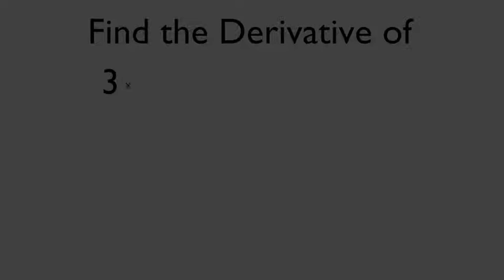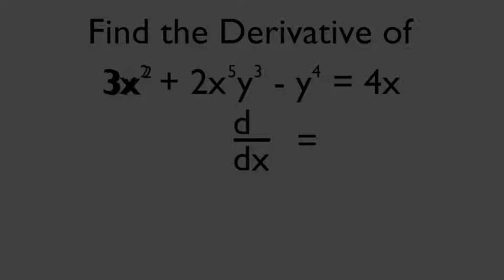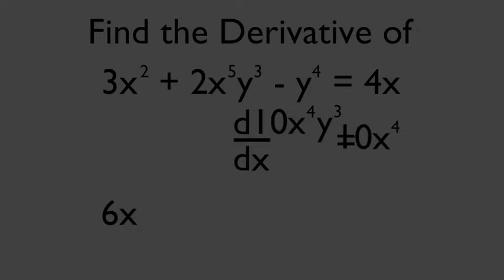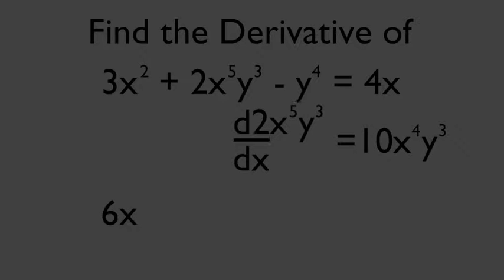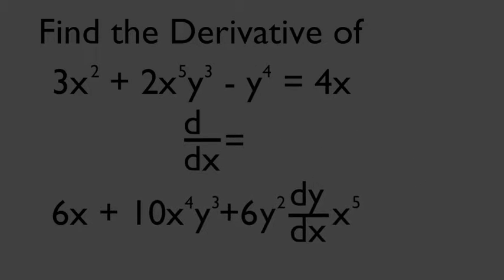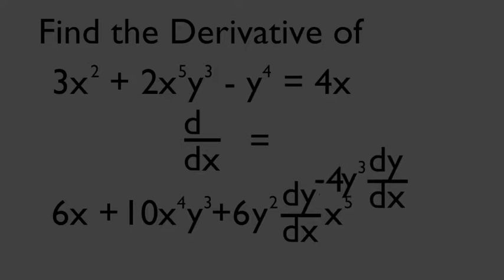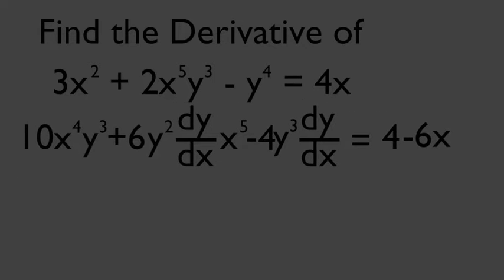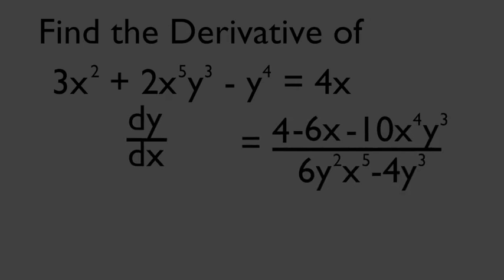Implicit Diff Example 1